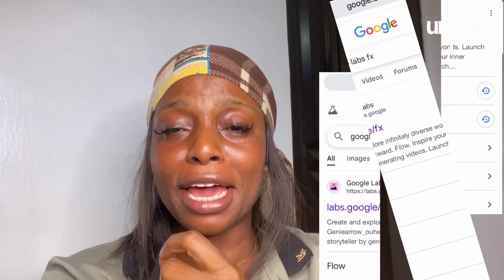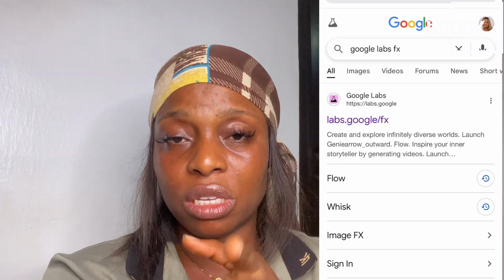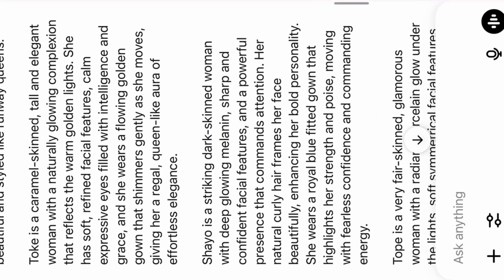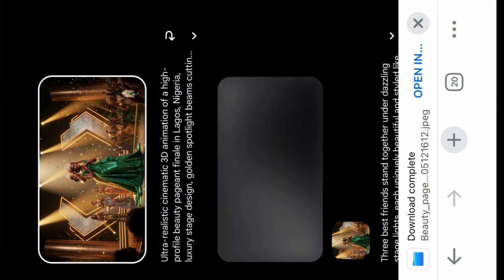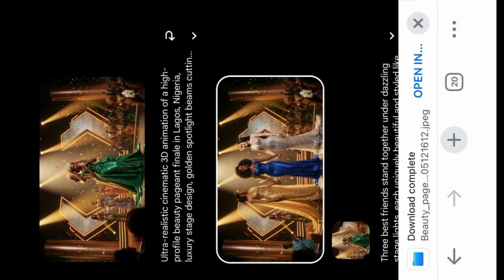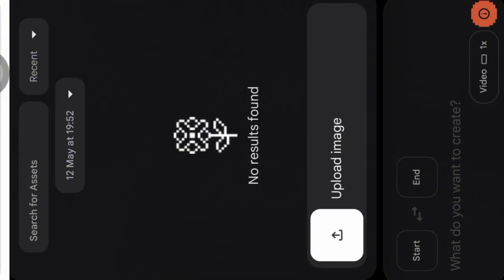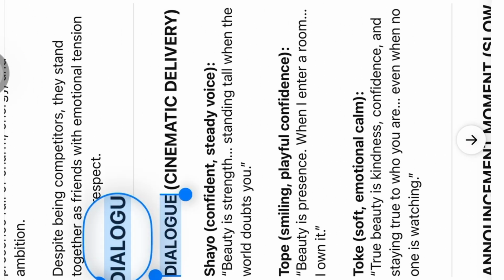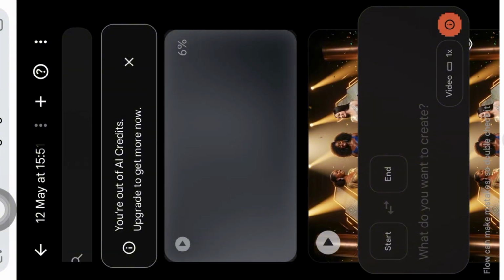HOW TO CREATE VIRAL AI ANIMATION MOVIES FOR FREE IN 5 MINUTES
Learn how to create amazing Al animation movies for FREE — even if you're a complete beginner! In this step-by-step tutorial, you'll discover the best free Al tools to make cinematic animated movies, and viral videos without using Grok or spending money.